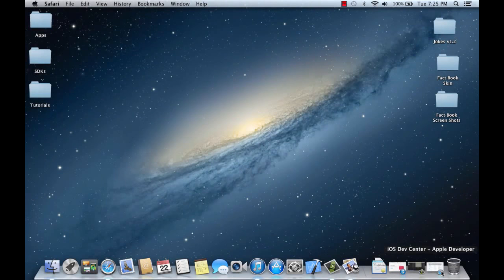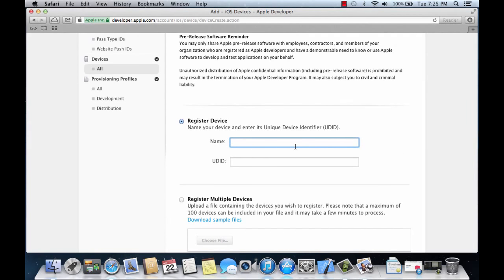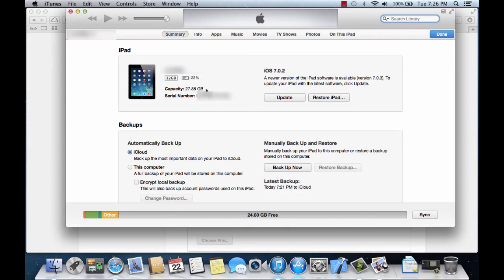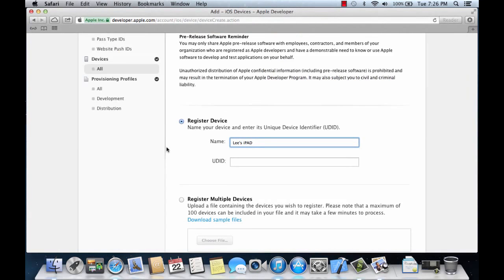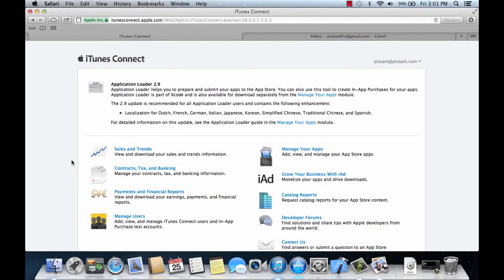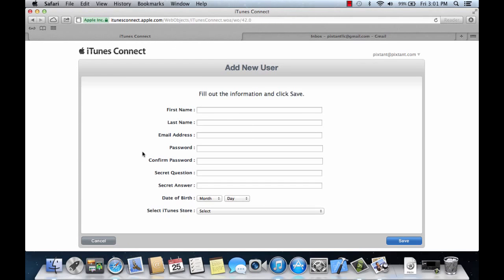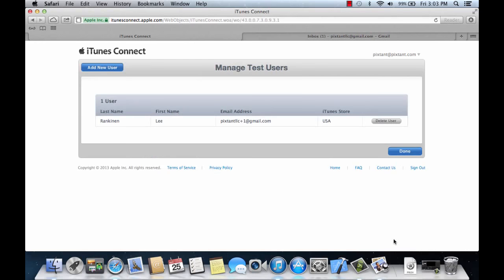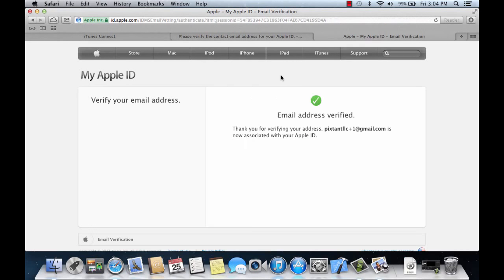2-Adding Test Devices and Test Accounts